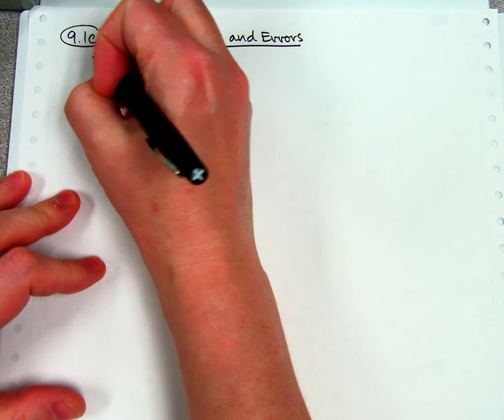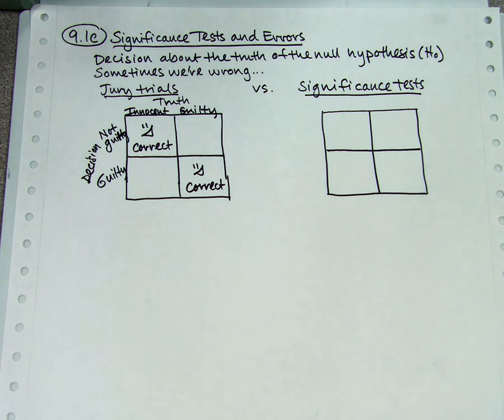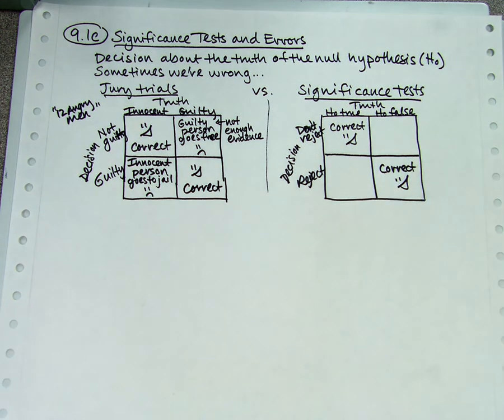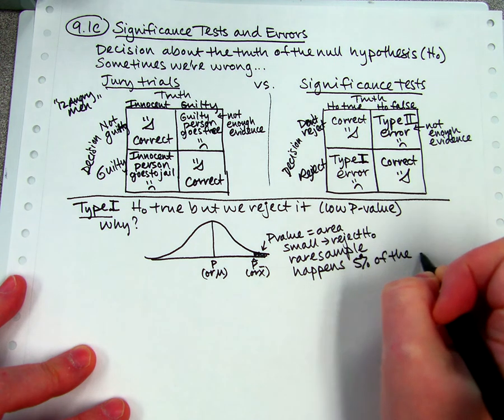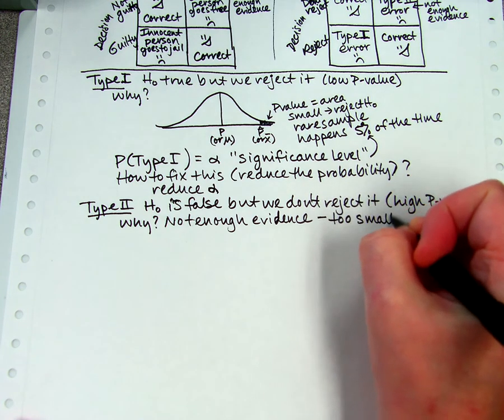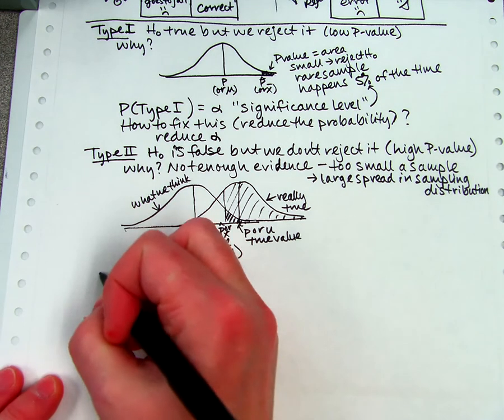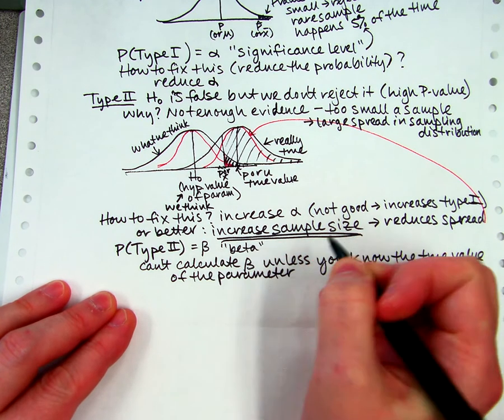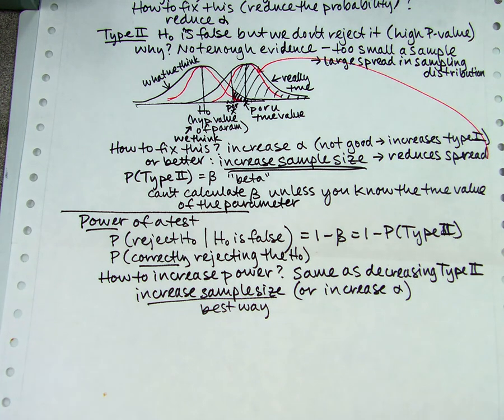Stats notes 9.1c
AP Statistics lesson 9.1c Significance Tests and Error